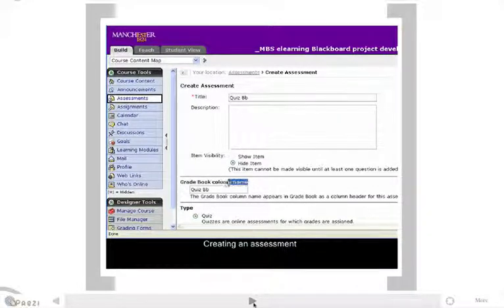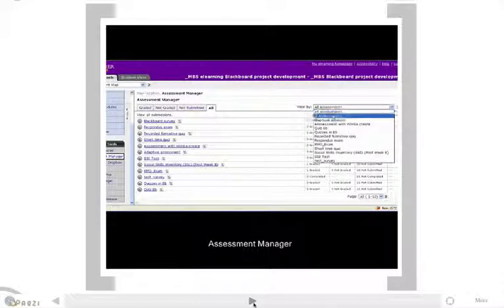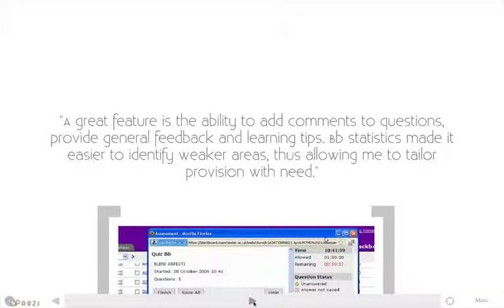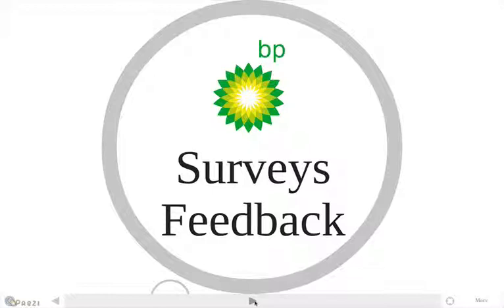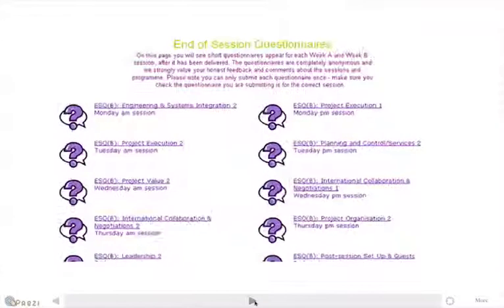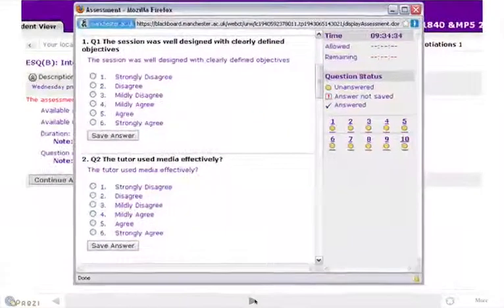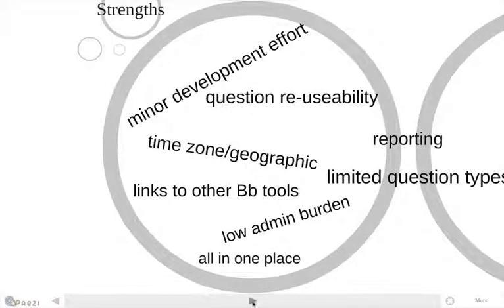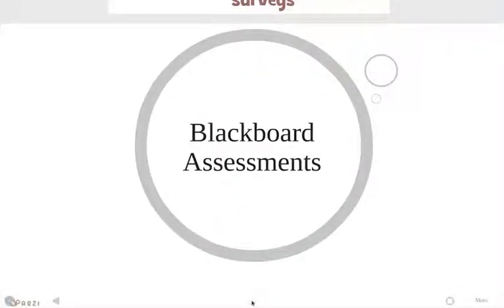Blackboard Assessments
eAssessment. Features Blackboard, quiz, self test, online exams and surveys. Includes audio narration. Created for eassessment technologists day, 2009.